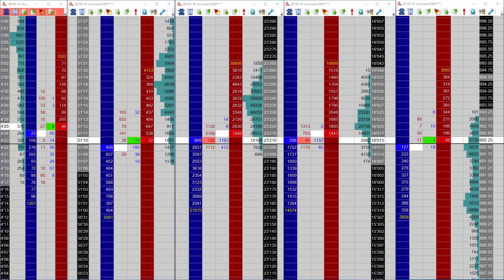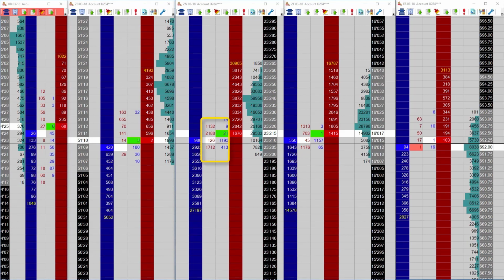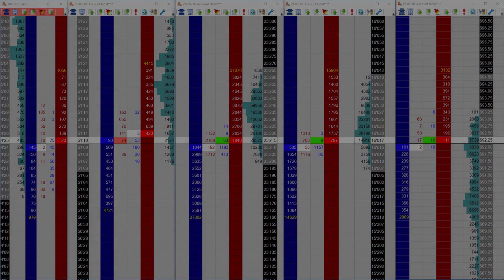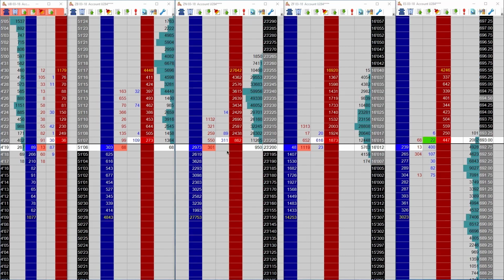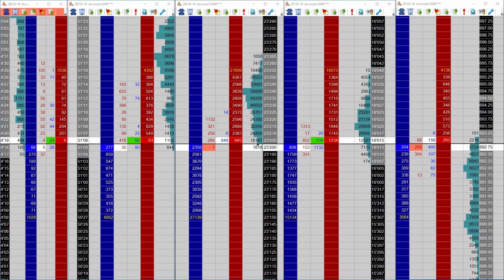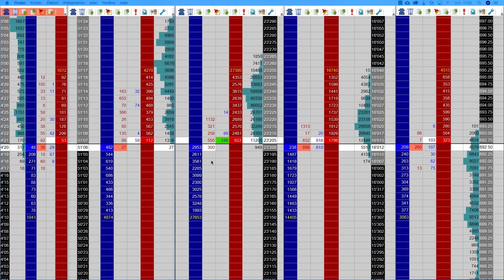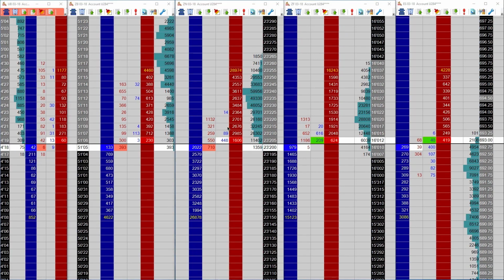How to read an ORDER BOOK ?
In this video I will show you the Components of the Price Ladder and what information the Order Book giving us.